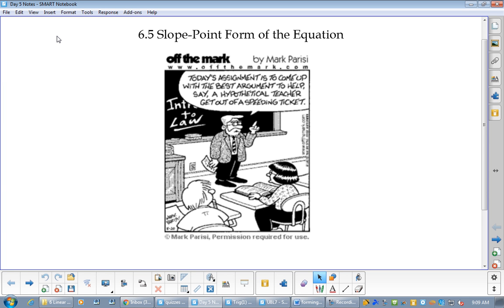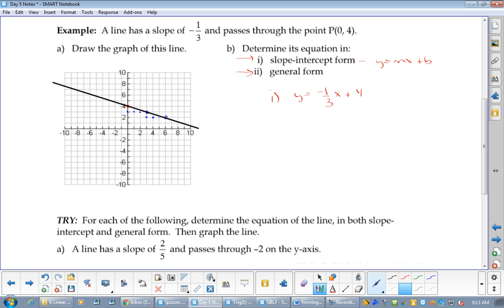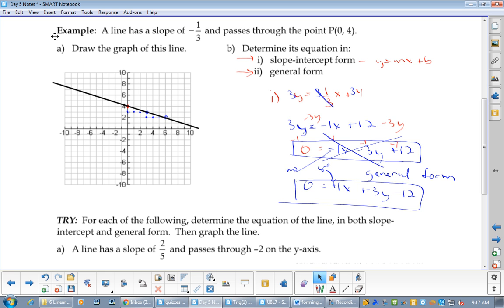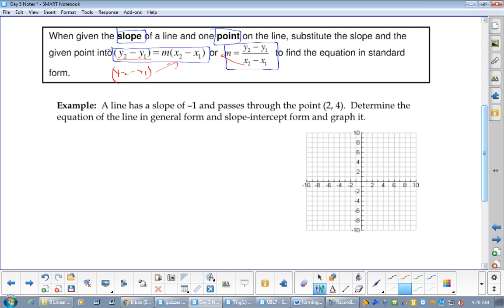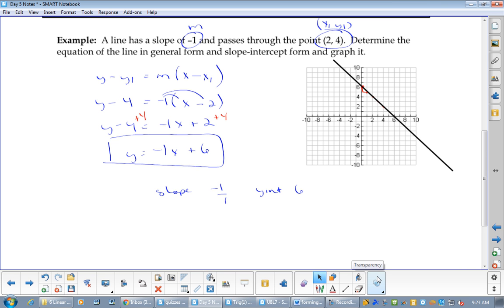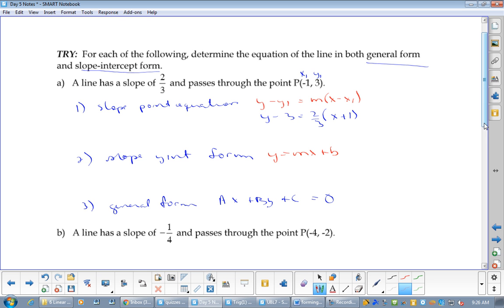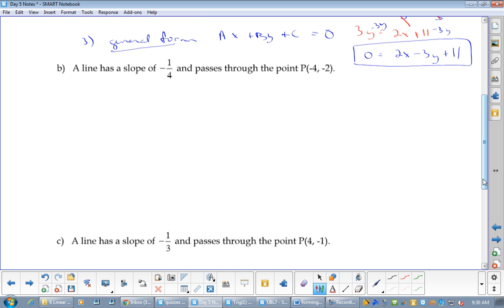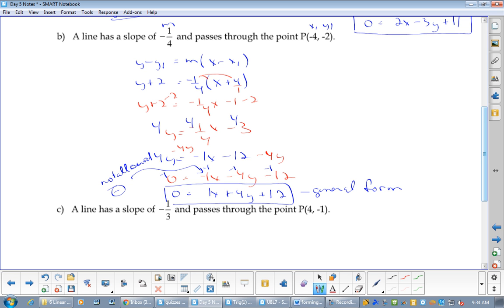U6L5 Slope - Point Form for Linear Relations